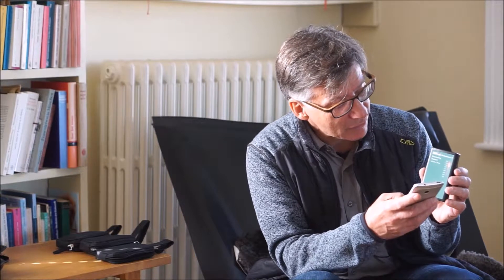Acousticom 2 High Frequency Meter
This meter is a core part of equipment for anyone interested in Electrosensitivity and low electrosmog environments. It allows people to investigate the levels and sources of electrosmog in the most simple way and direct way.